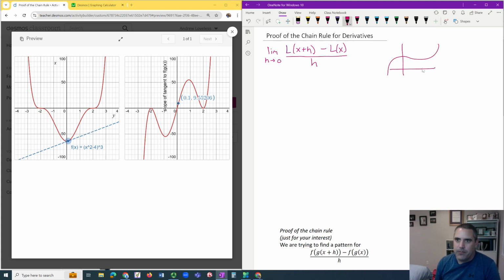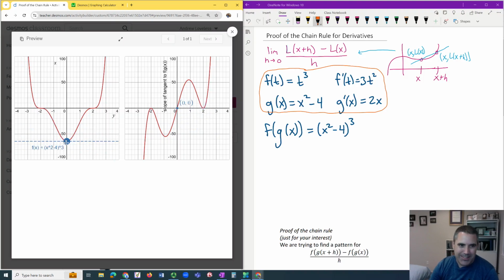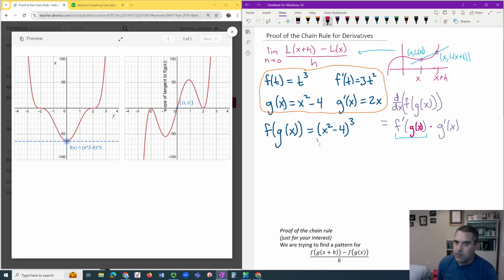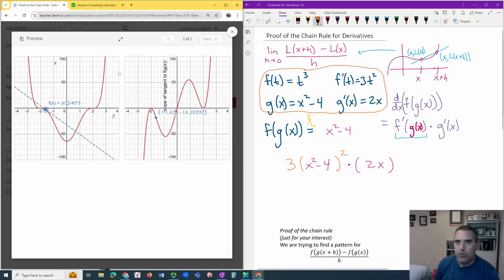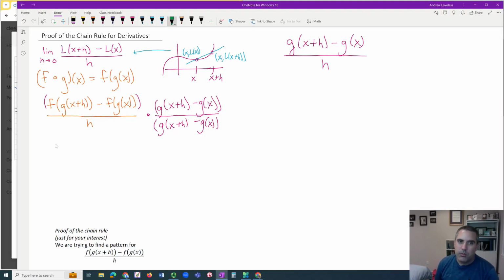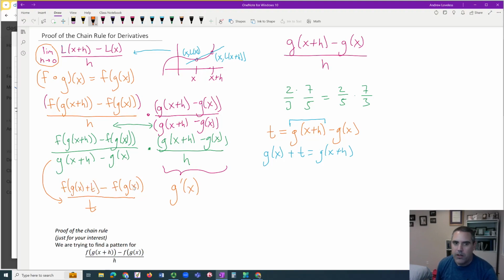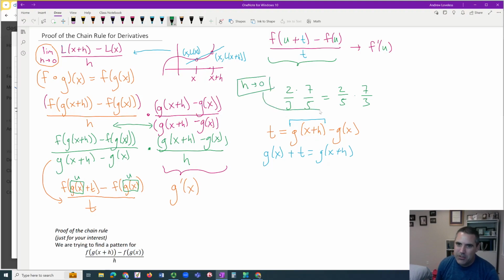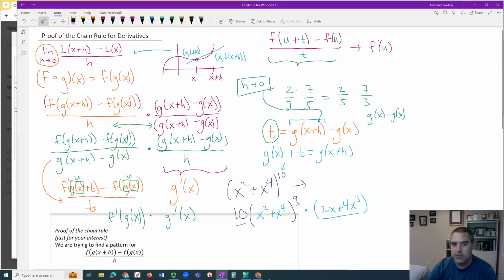Proof of the Chain Rule for Derivatives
This video give a basic proof of the chain rule for students starting in calculus.  It is not rigorous but gives the main ideas and shows how this rule follows from the definition of the derivative.  I am mostly using this for a class where they don't need to know the proof and I am using this as a supplement for students that are interested.

Time-Stamps:
00:00 Intro
00:46 Definition of the Derivative
02:04 An Example
03:06 Some Visuals
05:13 Using the Chain Rule
08:06 Proof of the Chain Rule
14:14 Closing Comments